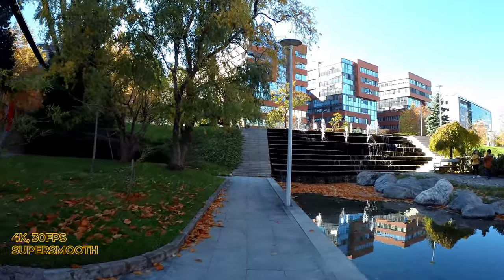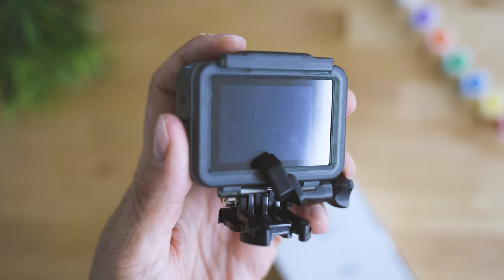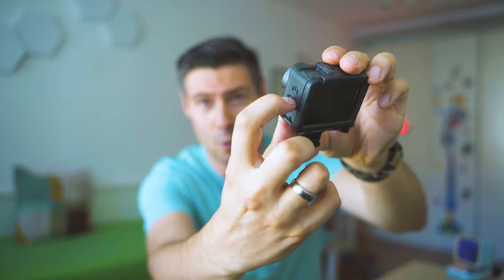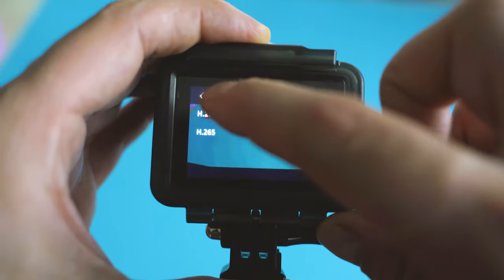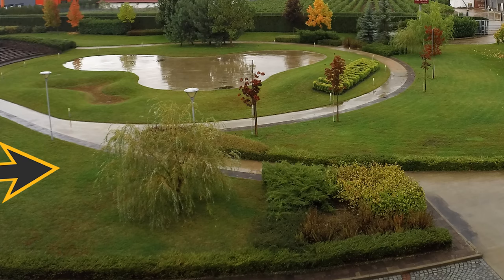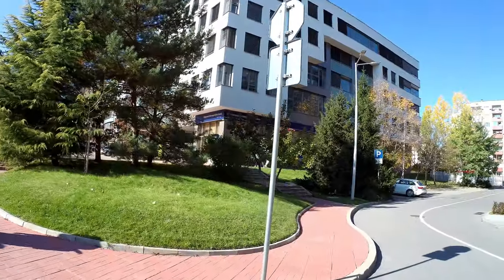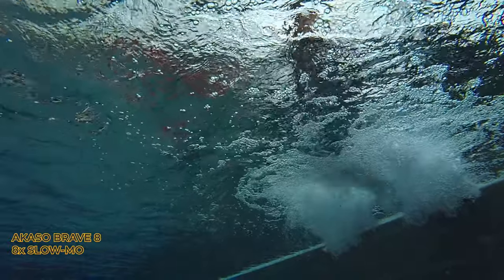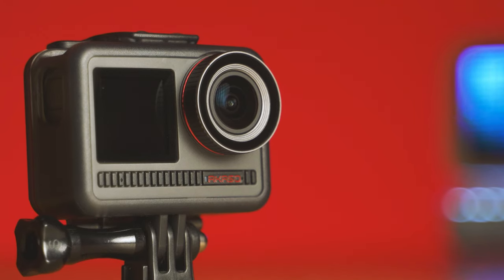Akaso Brave 8 Action Camera Full Review: Great Hardware Meets Poor Software...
✔️ Akaso Brave 8 Action Camera

One of the largest ever image sensors that make it to an action camera! But ... is this enough to turn Akaso Brave 8 into a really good action camera. 4K 60 FPS, "super-smooth" stabilization, functional smartphone app, and many other great sounding features. How do they perform in real life?

➡️ Product links & Information ◕‿◕ :

✔️ GoPro Hero 10 Black
✔️ Insta360 Go2